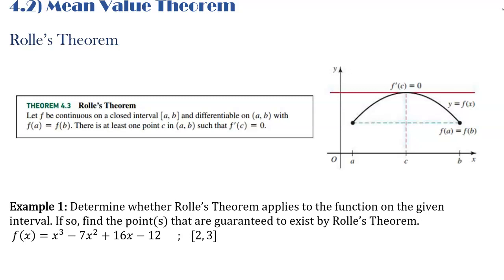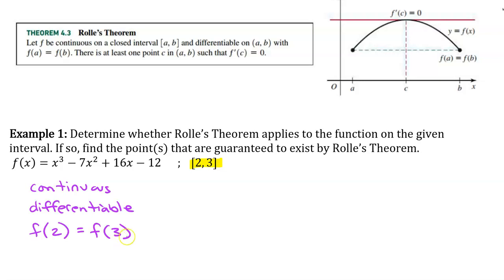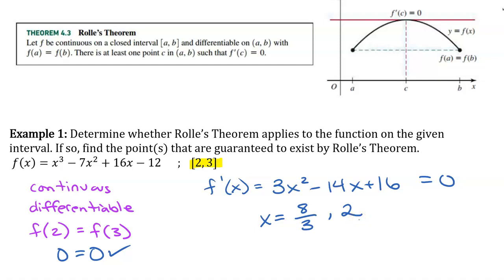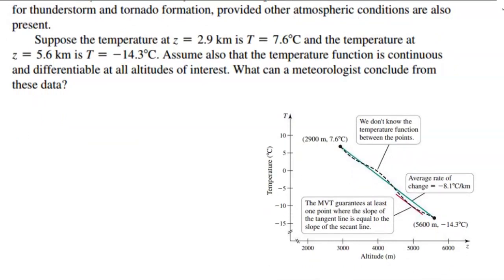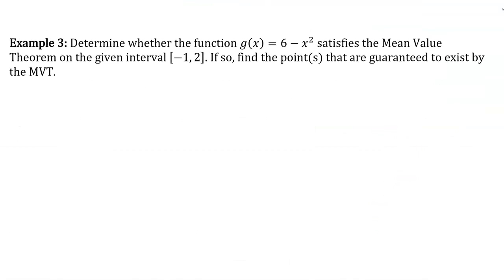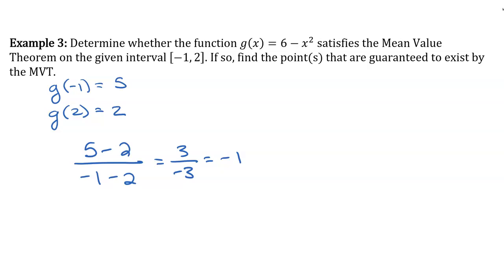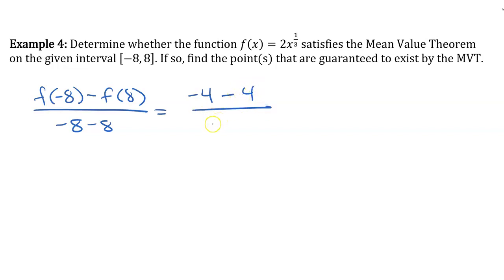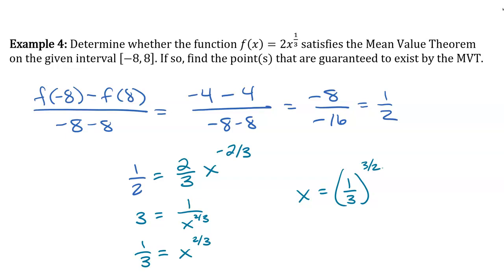Rolle's Theorem & Mean Value Theorem